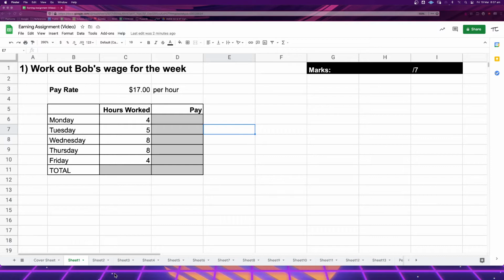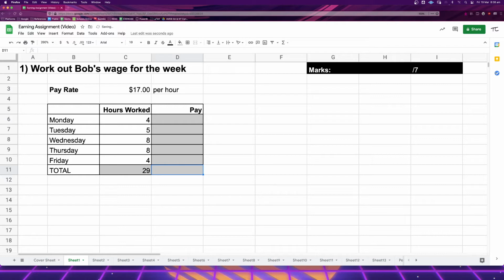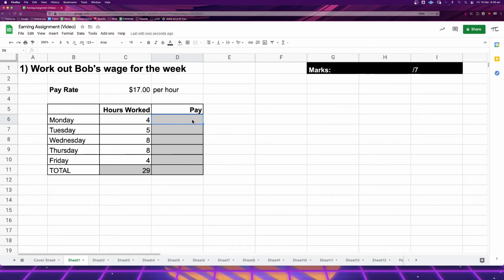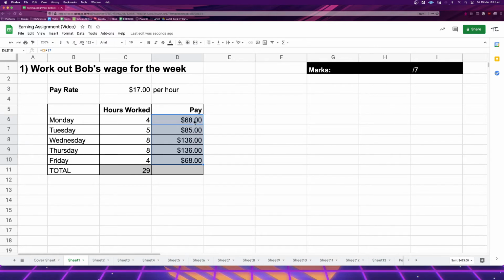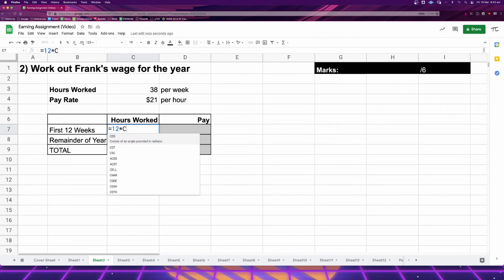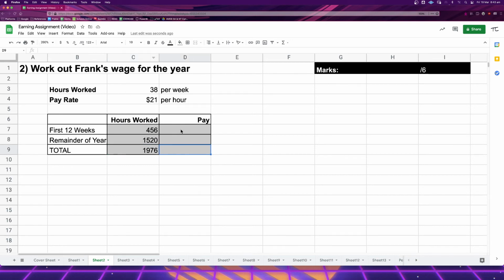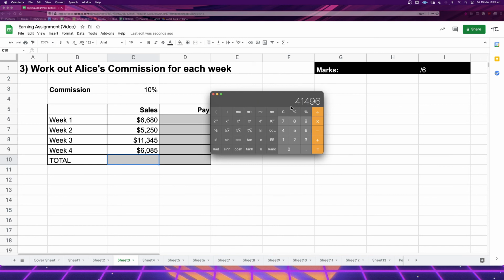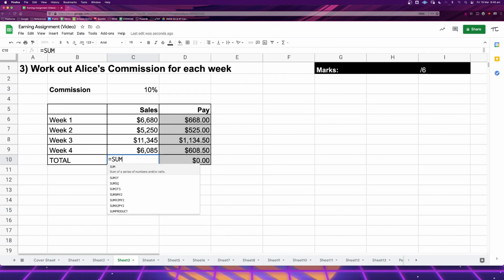Lesson On Adding And Multiplying In Spreadsheets (2021)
In this video we look at how to add and multiply numbers in spreadsheets such as Google Sheets or Microsoft Excel. We also show how to calculate commissions.

In SACE Stage 1 Essential Mathematics, you'll need to be able to show that you're proficient with these basic skills.